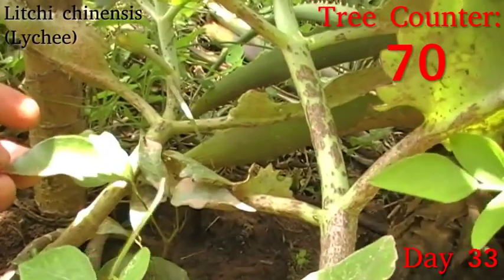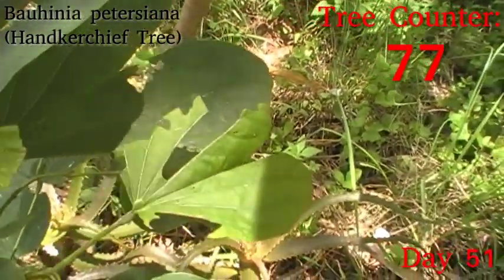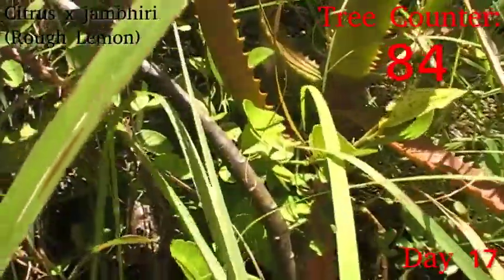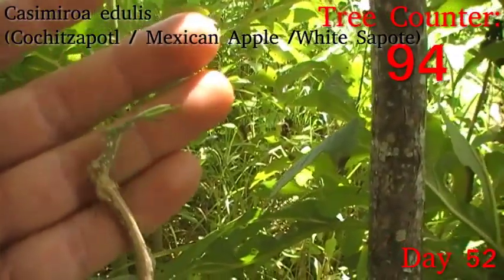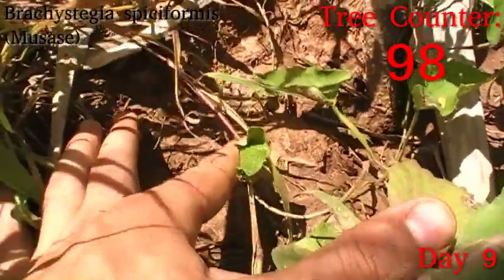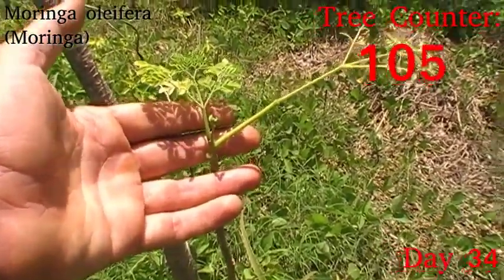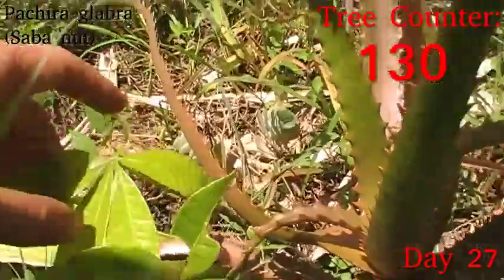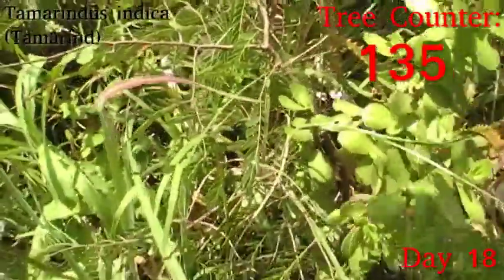Planting 146 Trees in 69 days - Weekly check-up part 2 (Litchi to Bamboo) of 2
The second part, covering 77 trees still on the count, of which the second half (well, fourteen and a half trees) are Pachira glabra.

This one also contains decidedly less drama. The more exposed Moringa has died back a bit, one (one ten) Gmelina is not moving on from the transplanting, and one of the Casimiroa saplings is in a definite sulk. In better news, the winterthorn is perking right up, the avocado doesn't seem to care that ants removed all the soil around it, and the jackalberry that was utterly stripped by caterpillars is now a happy little bush of red leaves.